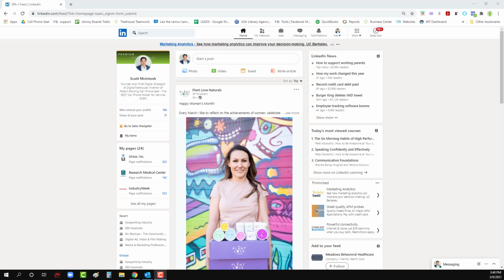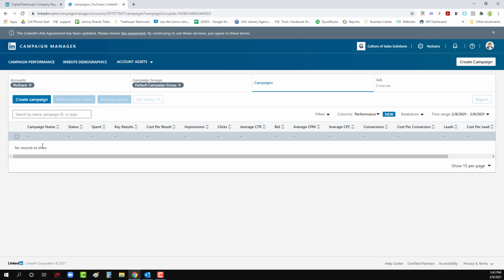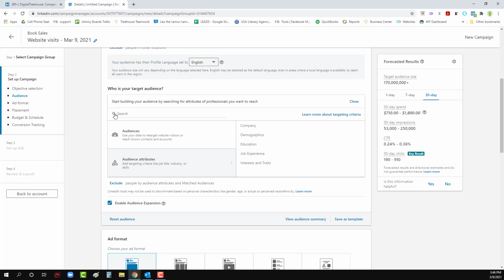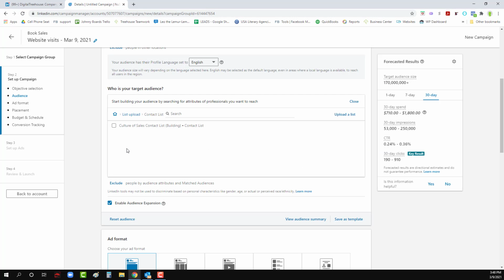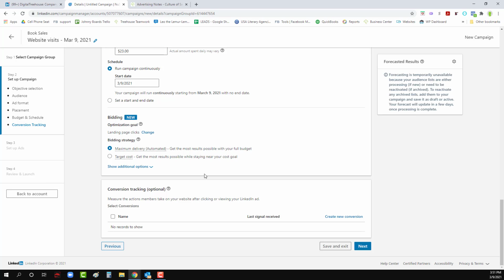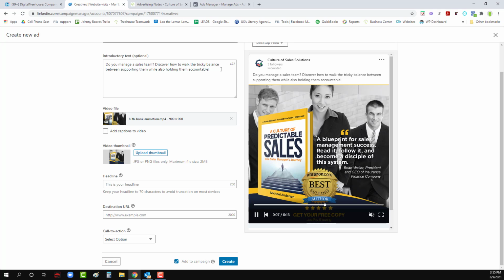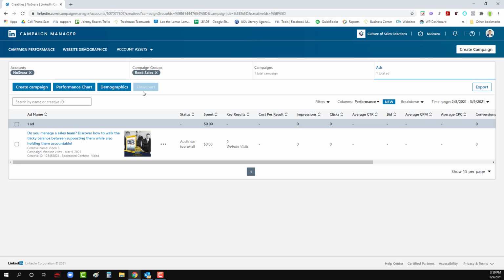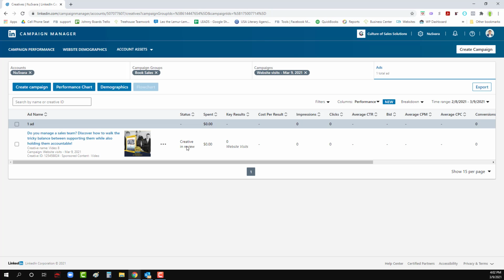How To Set Up A LinkedIn Advertising Campaign